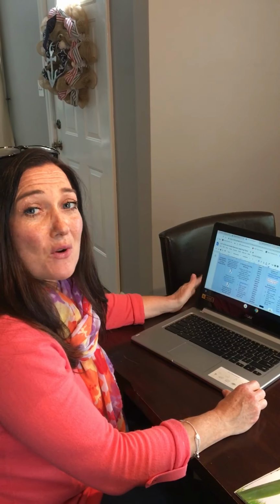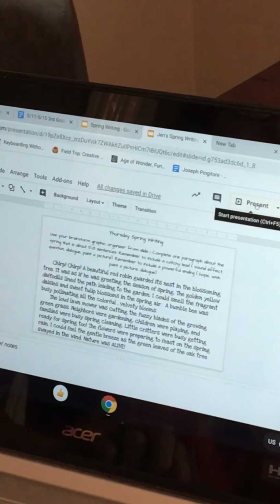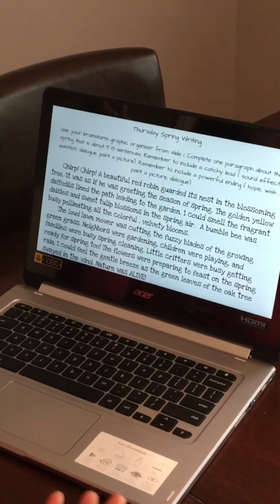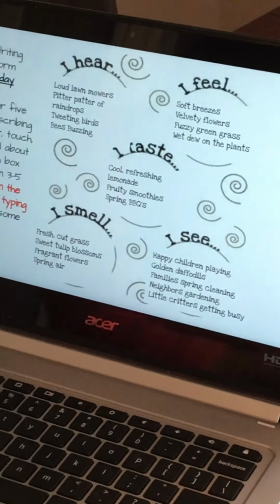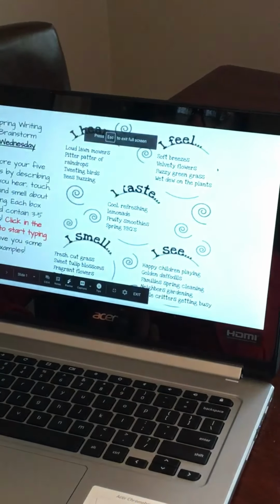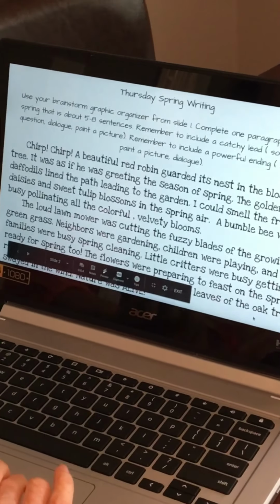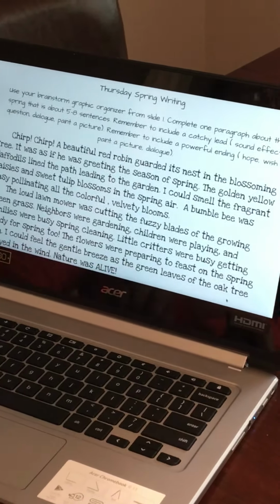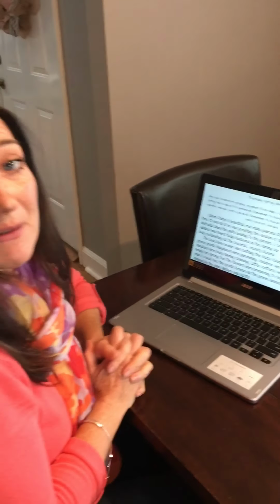Spring Writing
5 senses writing